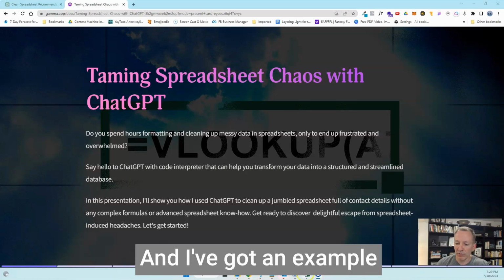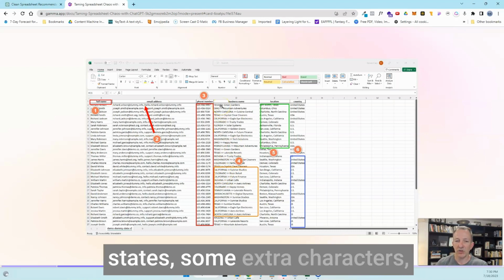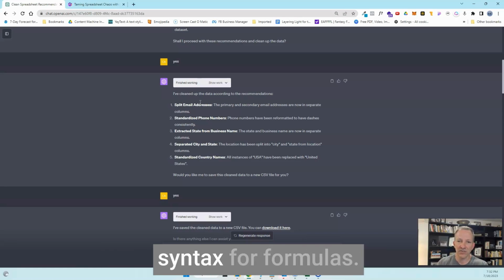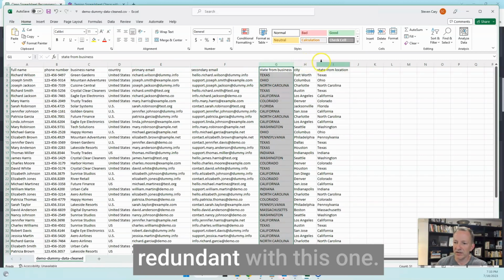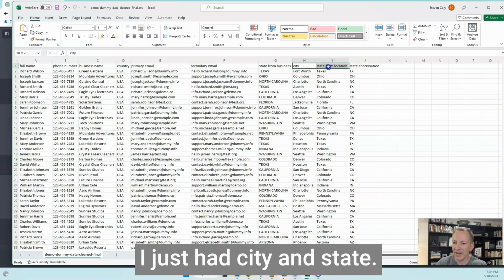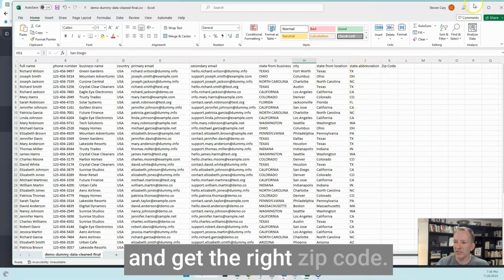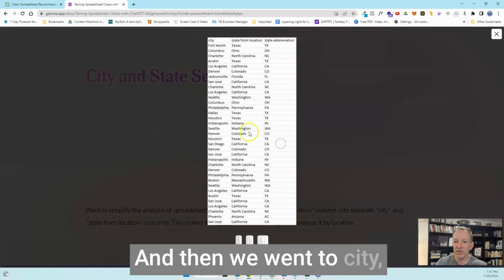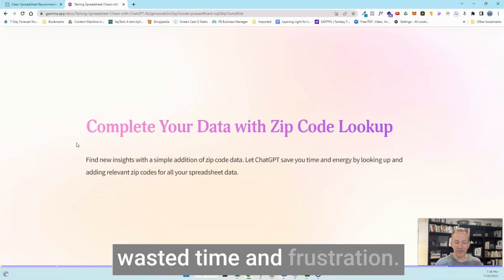Transforming Spreadsheet Chaos into Clarity with ChatGPT: Save Hours on Formatting and Cleaning!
Ever felt trapped in the endless maze of spreadsheet formatting?

Join me in this video as I dive into ChatGPT plus Code Interpreter: a game-changer for spreadsheet woes.

We'll explore how AI effortlessly streamlines jumbled contact lists, saving you hours of frustration.

Don't let spreadsheets steal your time any longer!